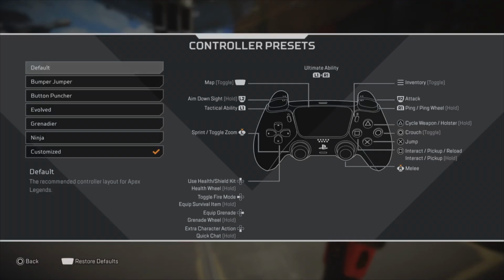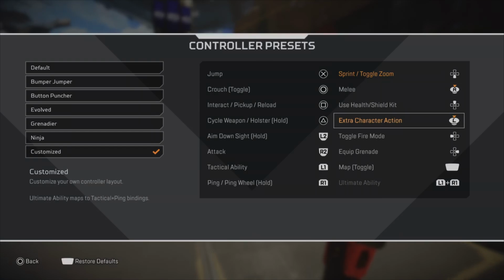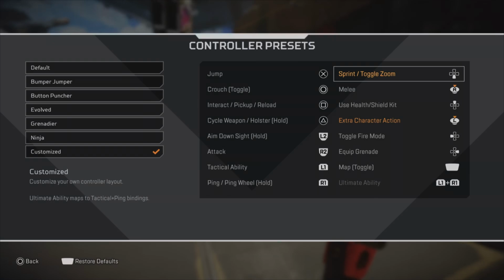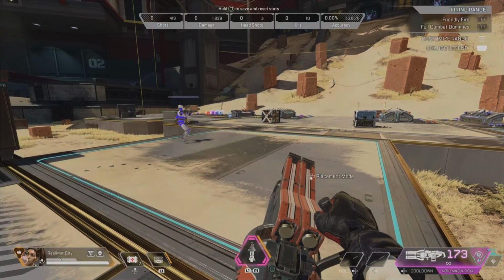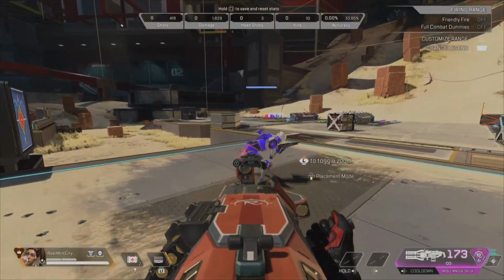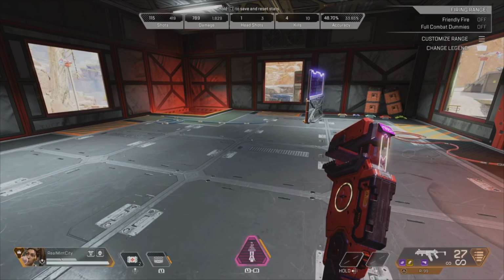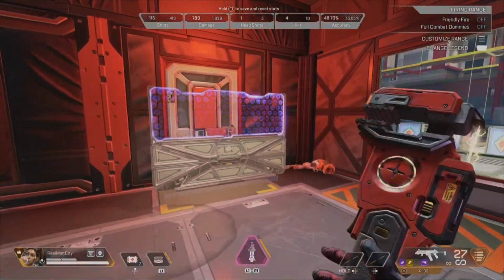Mistakes YOU Are Making RIGHT NOW | A Rampart Guide (Hints & Tips)